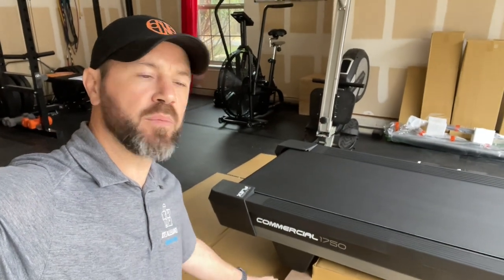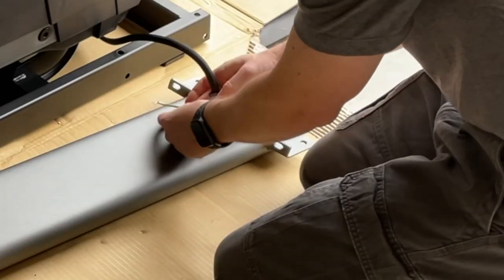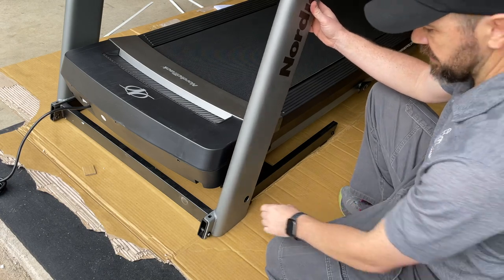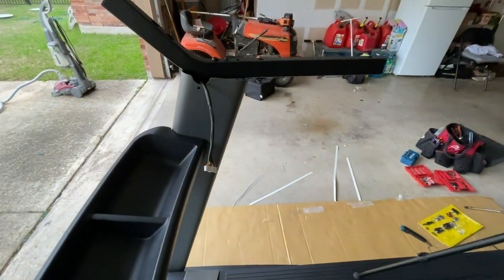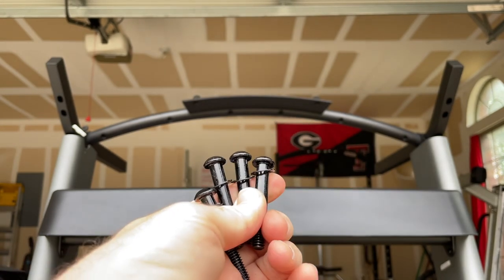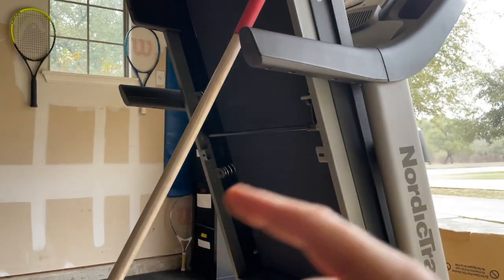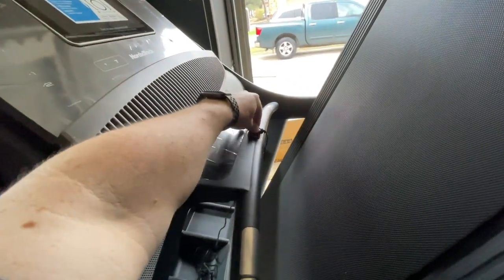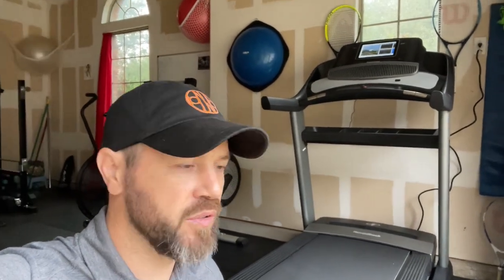NordicTrack Commercial 1750 Runners Flex Treadmill DIY Assembly | Step By Step Assembly Instructions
Hello everyone! Welcome back or welcome to Mastering Mayhem if it's your first time here. If you purchased or are considering the purchase of this NordicTrack Commercial 1750 Runners Flex treadmill I hope this video helps in that decision as well as helping you decided whether or not you want to assemble it yourself or hire someone to do it. I appreciate you watching and supporting the channel and I hope this video helps you one way or another. Until next time, I only hope all the best to you and yours.

NordicTrack Commercial Series 10" HD Touchscreen Display Treadmill 1750 Model + 1 Year iFit Membership - $1,998.00!! Amazon's Choice

M12 Fuel 1/4" Hex Impact Driver Kit Hard Case 2 - 2Ah Batteries & Charger!

Milwaukee Electric Tools 2504-22 M12 Fuel 1/2" Hammer Drill Kit 2Ah & 4Ah Battery!

Makita B-51873 Flexible Impact Bit Holder, 12"